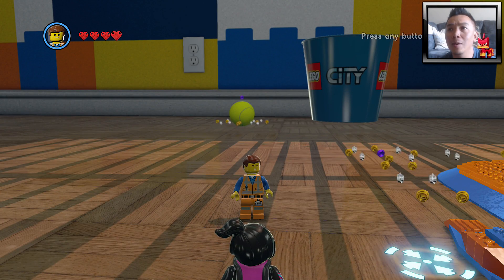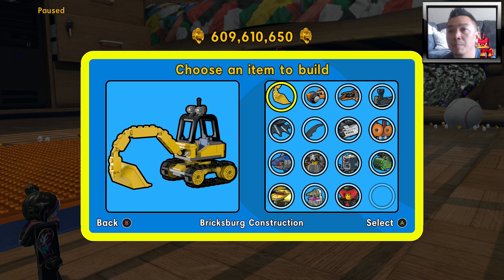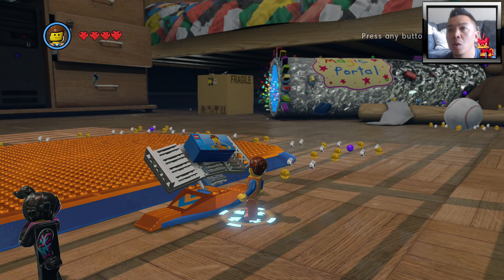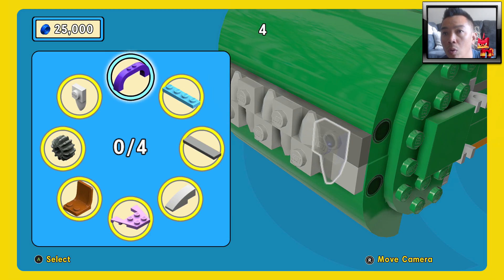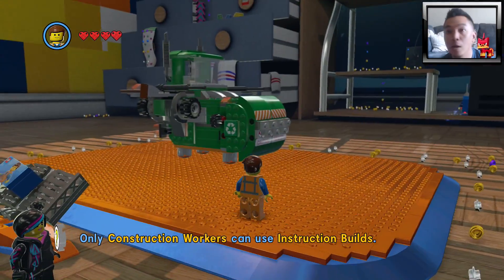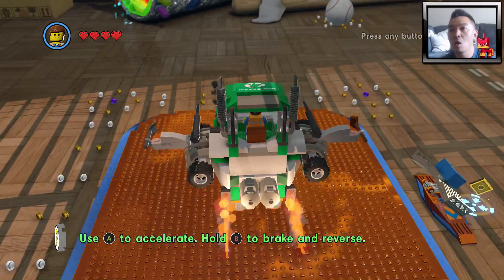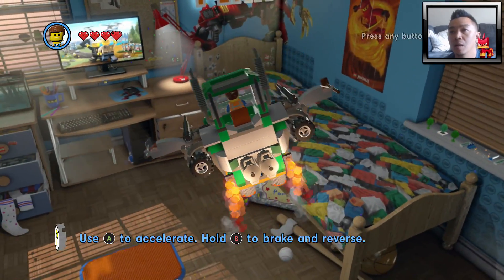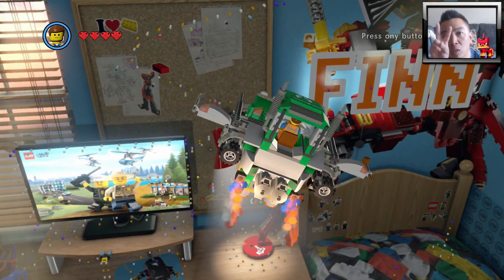The Lego Movie Video Game: Choose an Item to Build (Broadcast News) Bonus Room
"LIKE" for more The Lego Movie Video Game!!!

The Lego Movie Video Game: Choose an Item to Build (Put the Thing on the Thing)